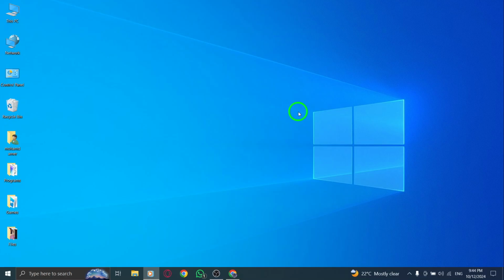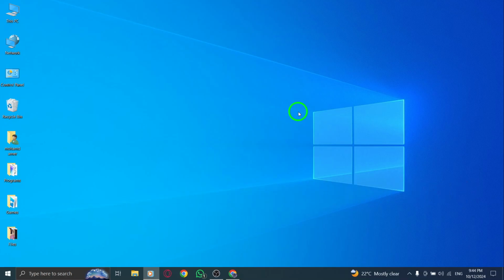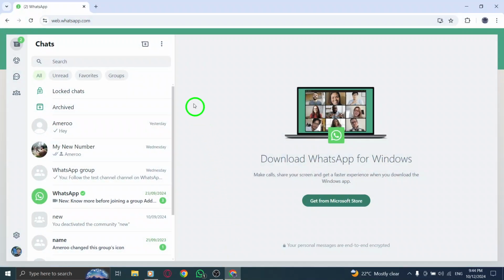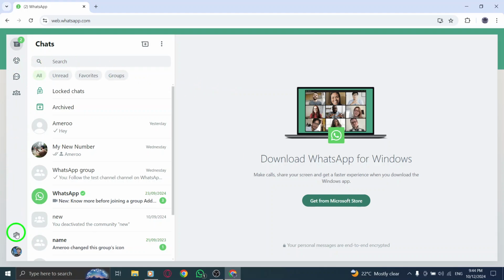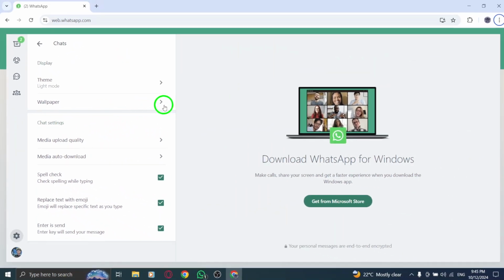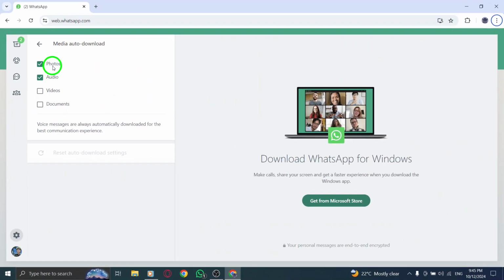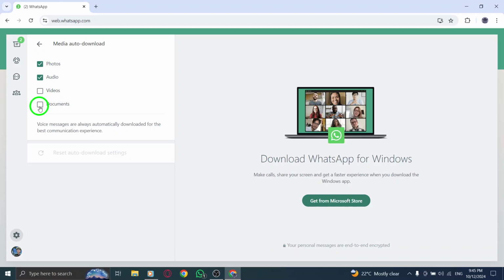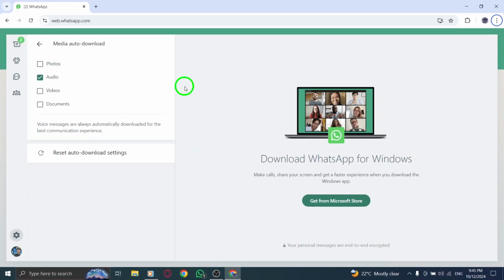How To Disable Photo Auto-Download on WhatsApp Web On PC (New Update)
Learn how to disable photo auto-download on WhatsApp Web for PC with the new update. This guide will help you stop WhatsApp from automatically downloading images, giving you more control over your data and storage.
Steps:

1- Open WhatsApp.com
2- Click on the gear icon, at the left side menu
3- Click on Chats, Media auto-download
4- Uncheck Photos

That’s it. Now you can prevent WhatsApp Web from auto-downloading photos, saving you time and data.
Chapters:
00:00 Intro
00:12 Soultion
01:05 Outro